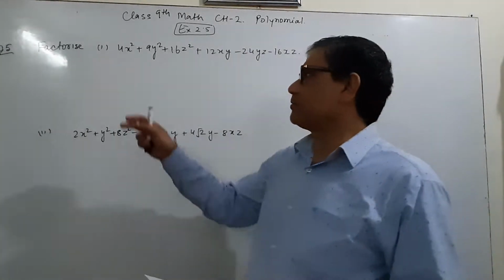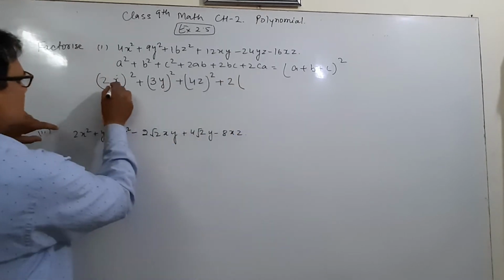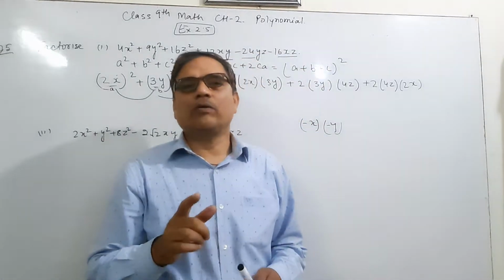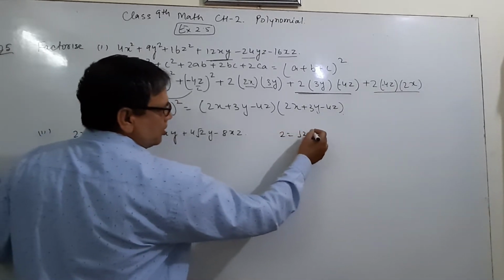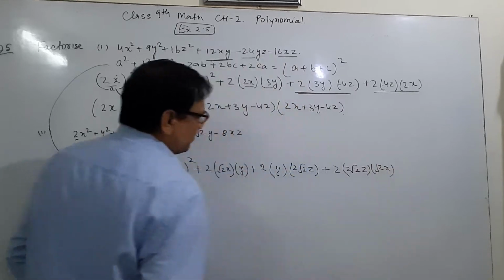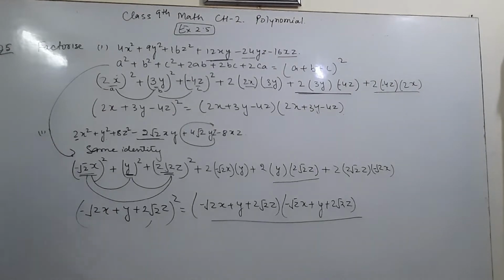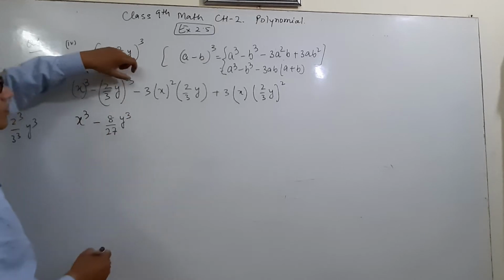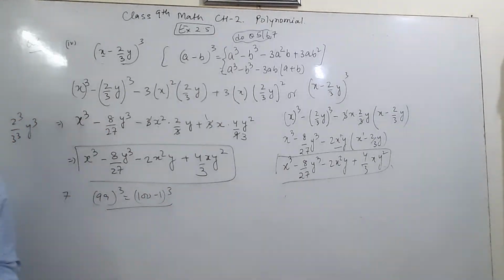CLASS 9 I NCERT MATHS I CH 2 POLYNOMIALS PART 11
ncert ex:2.5 class 9, polynomials, polynomials ex 3.5 , class 9 polynomials ex 2.5,

Hi
This video is beneficial for the students of class 9 because it contain NCERT ex 2.5 of  class 9  in easy and simple way. Which is easy to understand for weak students

thanks.